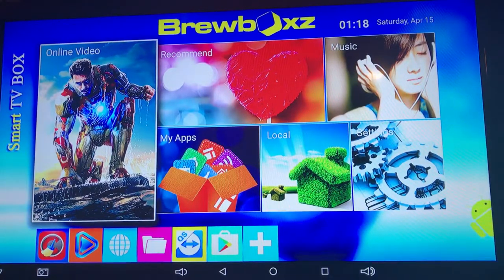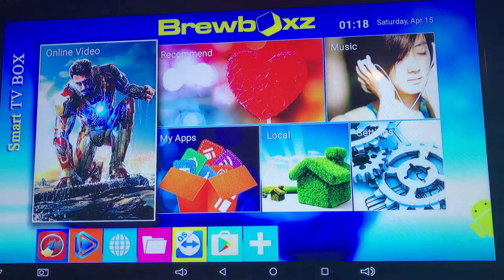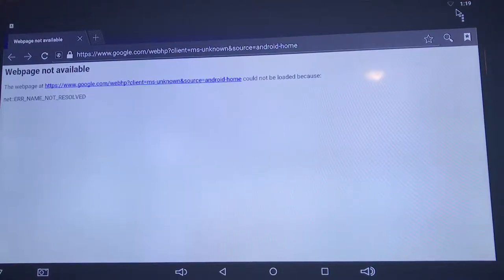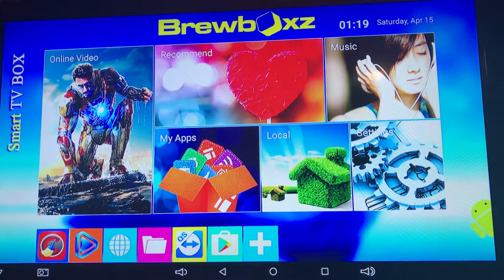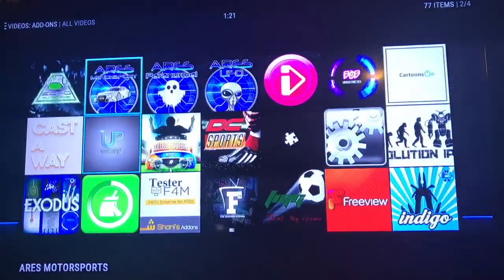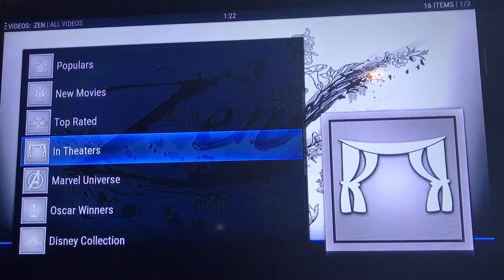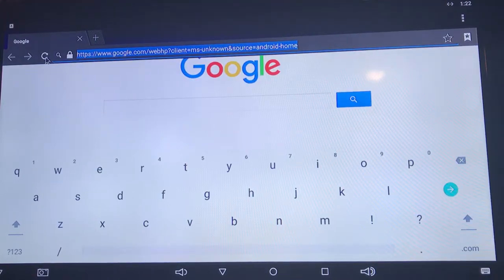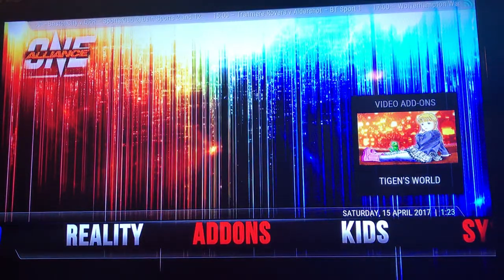Internet issues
Having problems streaming videos? Watch this for a quick fix.